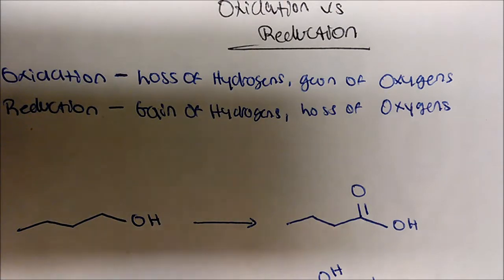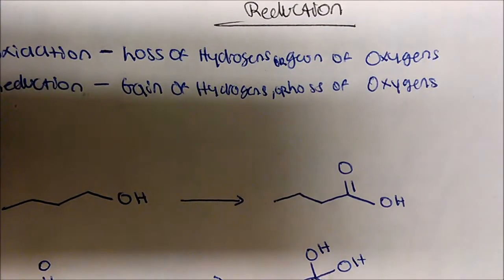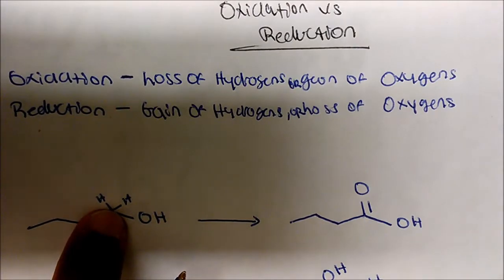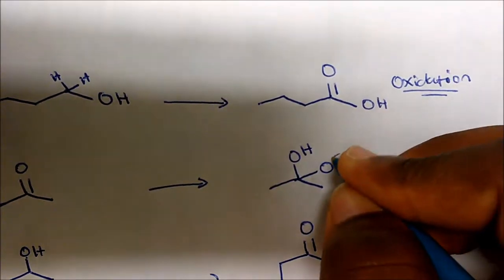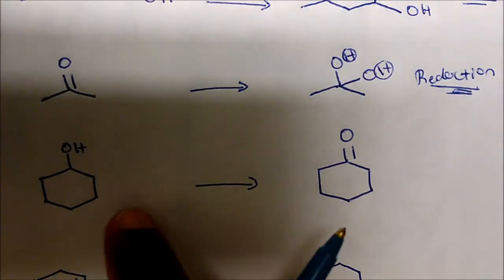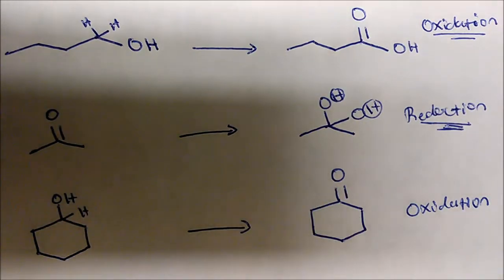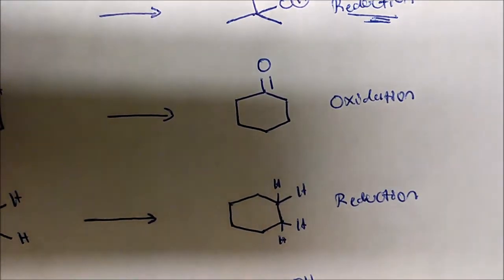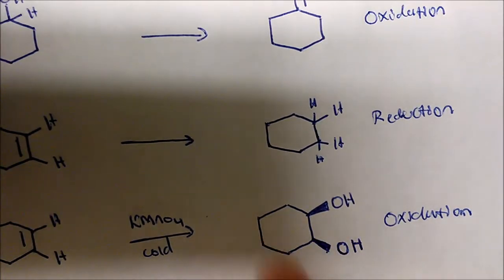Oxidation vs Reduction In Organic Chemistry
This video puts emphasis on differentiating between the idea of Oxidation vs Reduction in Organic chemistry.